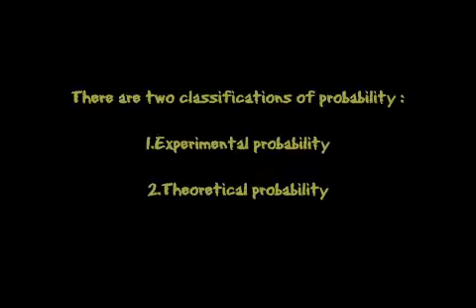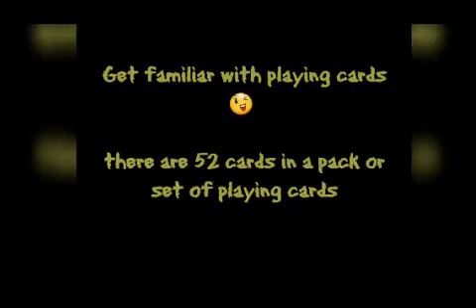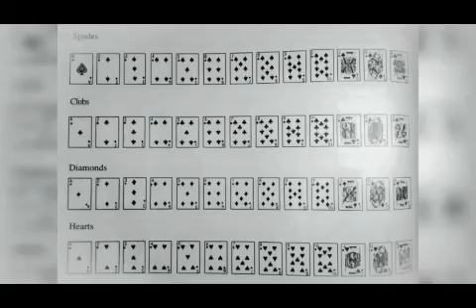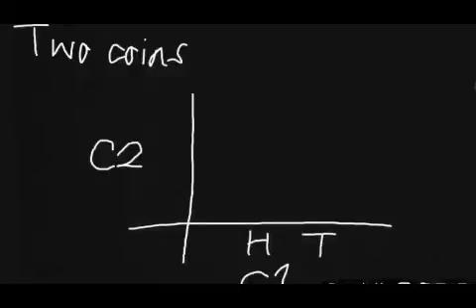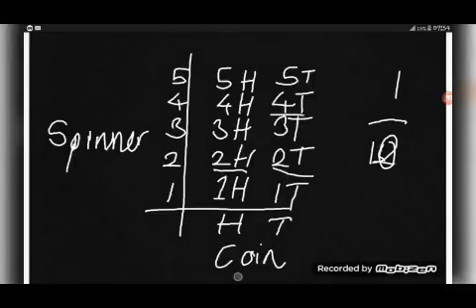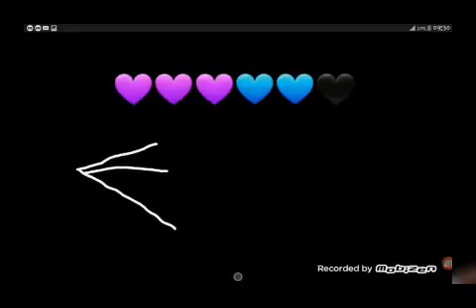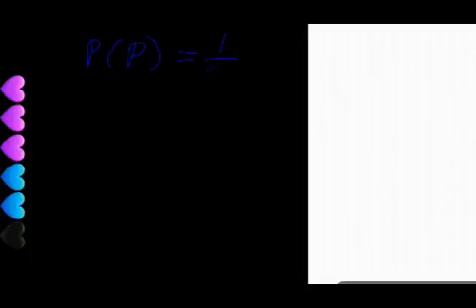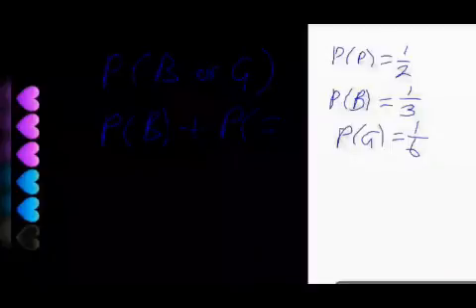Probability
O'Level Math